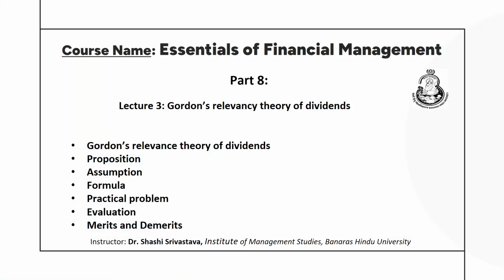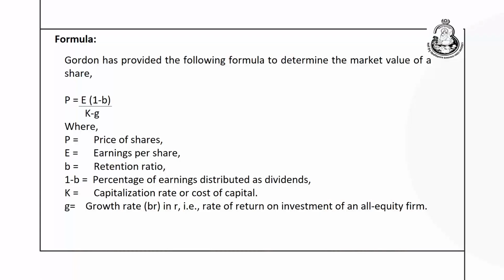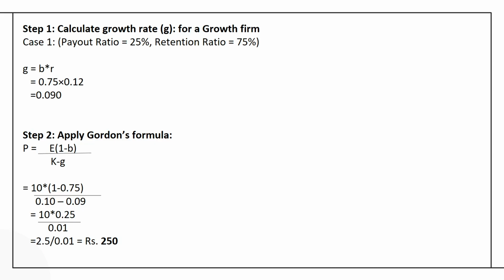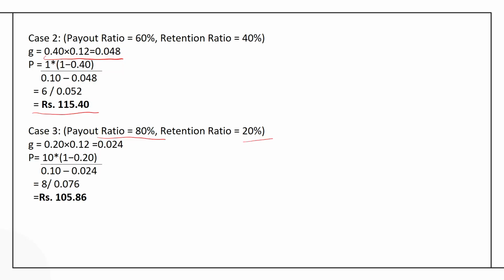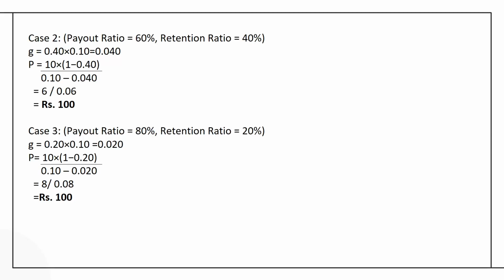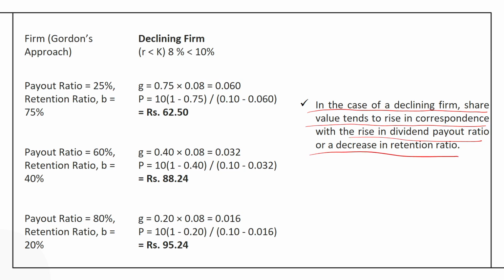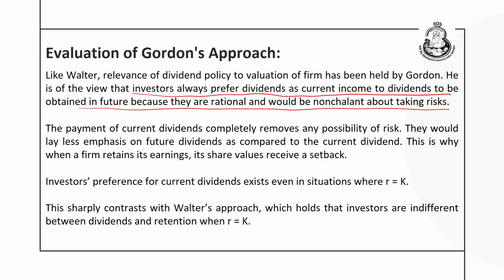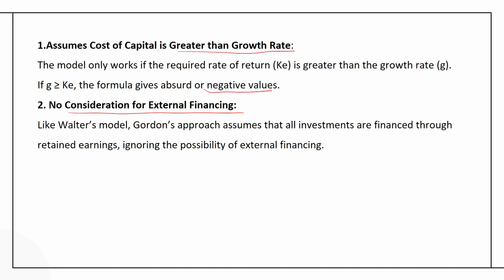Lecture 38: Gordon’s Relevancy Theory of Dividend